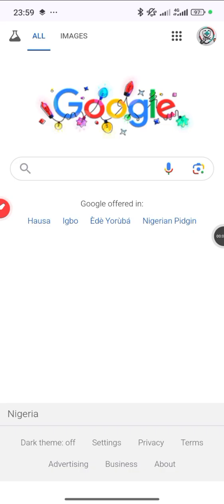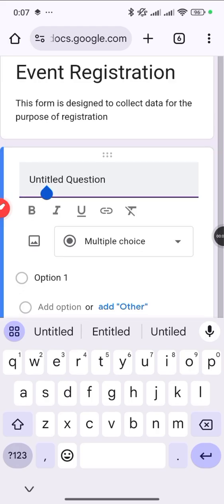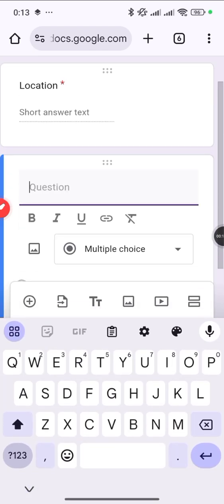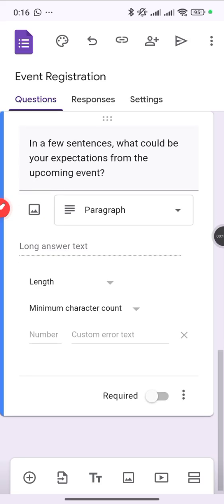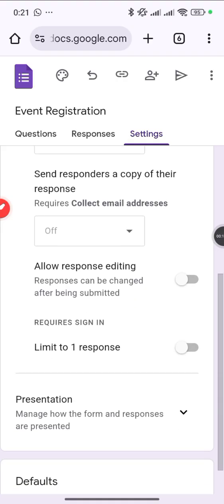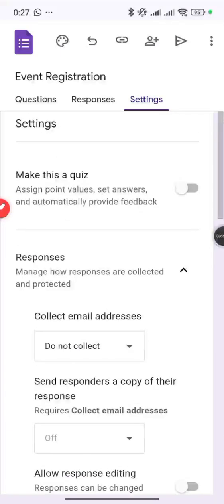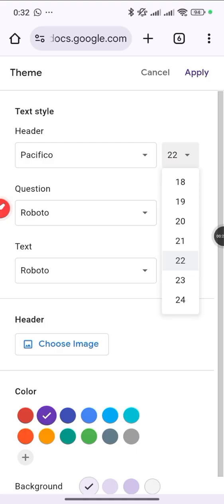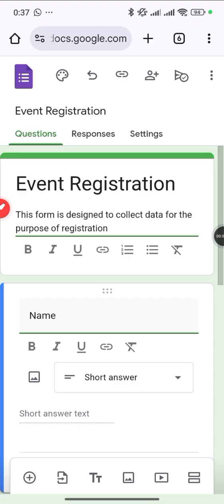Google Drive: How to design a Google form.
This video is aimed at learning how to design a Google form using a smart phone device.
Key areas include creating sections/segments, typing items and selecting the responses options, modify the form, formatting, how to navigate the response column, extracting the link, etc.